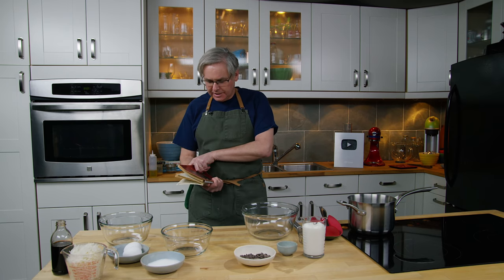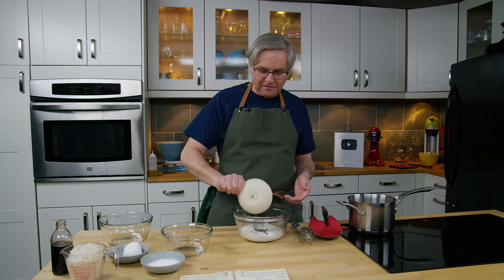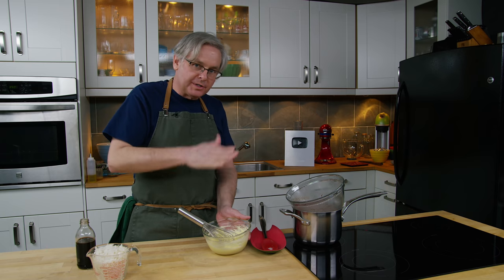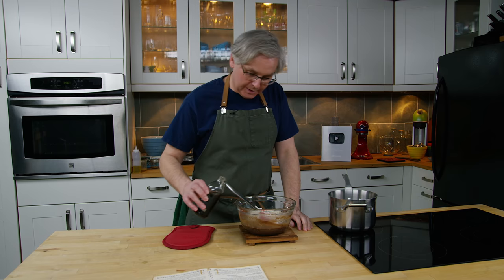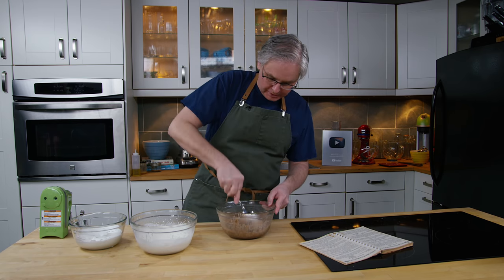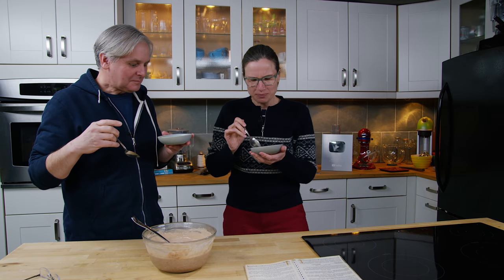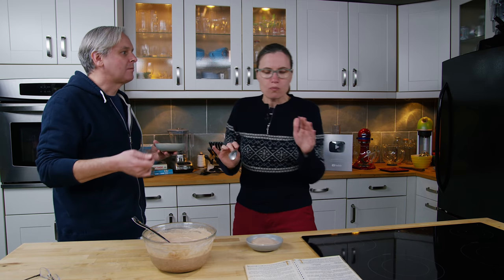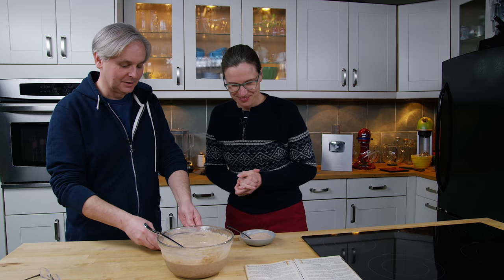Really Strange! 1938 Chocolate Rice Whip Recipe Depression Era Dessert Recipe - Old Cookbook Show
Really Strange! 1938 Chocolate Rice Whip Recipe Depression Era Dessert Recipe. Even during the Great Depression and at the dawn of WW2 people needed a little something to celebrate with. This chocolate rice pudding is perhaps that recipe.
Ingredients:
1 cup milk
¼ tsp salt
1½ squares unsweetened chocolate
2 egg yolks
5 Tbsp sugar
1 cup cooked rice
½ tsp vanilla
2 egg whites
½ cup whipping cream

Method:
Combine milk, salt, and grated chocolate.
Heat in top of double boiler, until chocolate is melted.
Add slightly beaten egg yolks and the sugar.
Cook until mixture coats the spoon, while stirring constantly.
Add the rice and vanilla.
Remove from fire.
Chill.
Before serving, fold in the stiffly beaten egg whites and whipped cream.
Pile in serving glasses.

0:00 Welcome to the old cookbook show and depression era cooking
1:07 Chocolate Rice Whip Recipe page.
1:27 Placing first ingredients into double boiler.
2:00 Separating eggs.
2:12 Whisking eggs and sugar.
3:00 Combining egg yolks and hot milk
3:34 Adding cooked rice to chocolate mix.
3:58 Pulling chilled mix from fridge
4:12 Whipping egg whites and cream
5:13 Folding whipped cream and egg whites into chilled chocolate mixture.
5:27 Taste Test.

welcome friends welcome back to the kitchen it is Sunday morning so we're doing another edition of the old cookbook show today we're going to do a recipe out of a guide to good cooking from five roses flour now this is the 1938 Edition and in 1938 in Canada the Great Depression is all but over production is already starting we're moving forward but we're not out in the clear yet because by fall 1939 we are at war war is declared and we're at war in Europe and pretty much by this point in 1938 we knew war was coming production had already started you know the clouds were gathering we kind of had a good idea of where it was going there is a sense of hope in this cookbook some of the recipes are much more flamboyant than in the previous edition and certainly more flamboyant than in the next edition which happens during the war